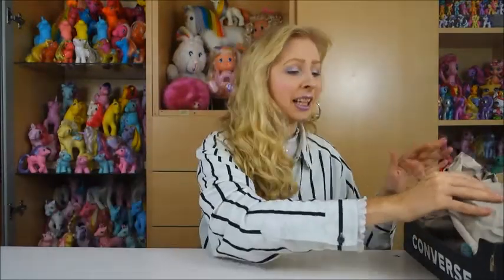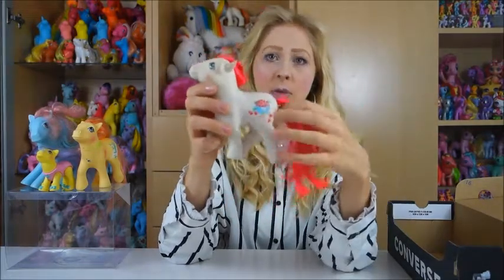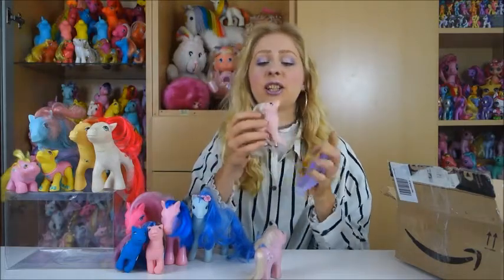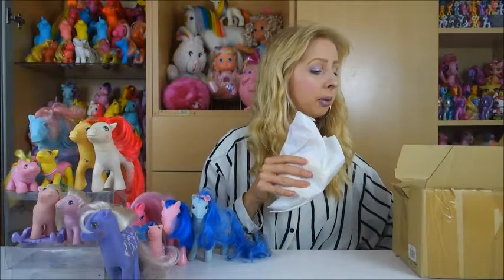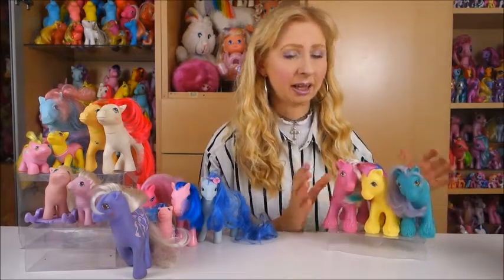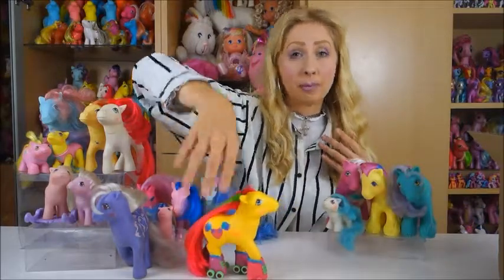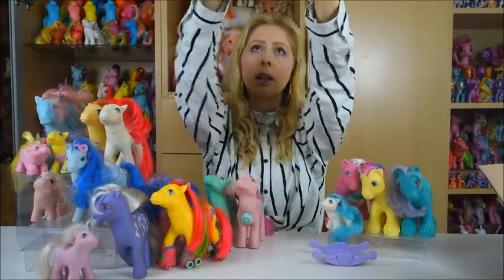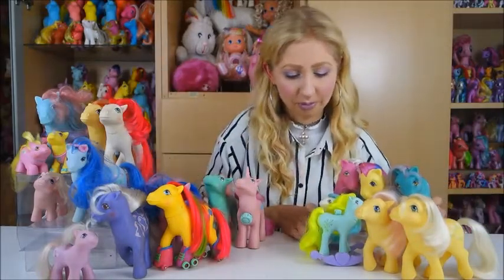Giant Pony Mail unboxing - G1 My little Pony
Hello friends,
another big pile of boxes waiting to be opened.
All vintage generation 1 ponies from the 80s and 90s.